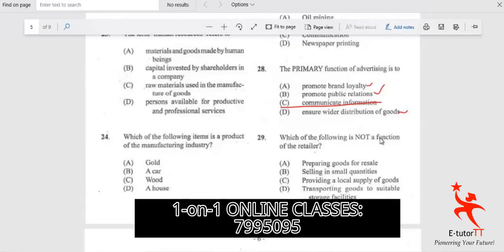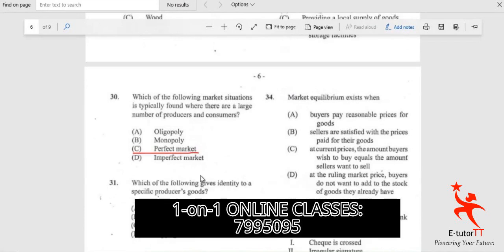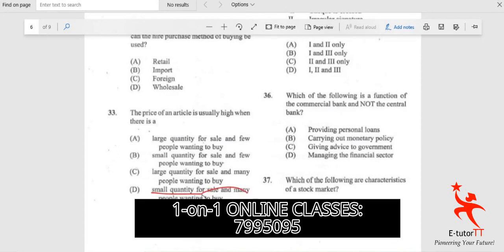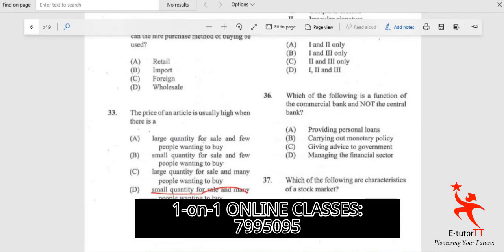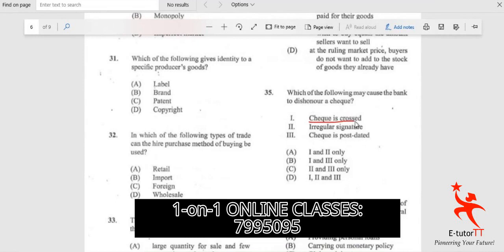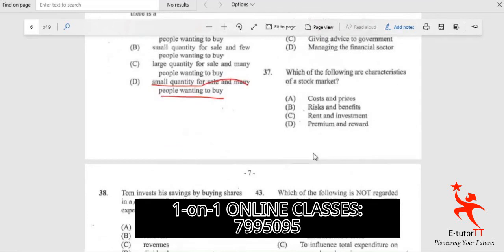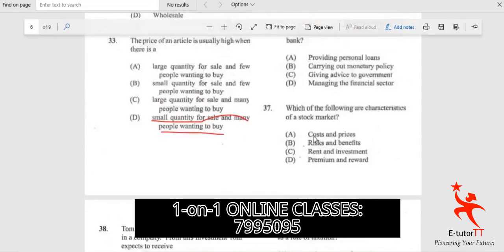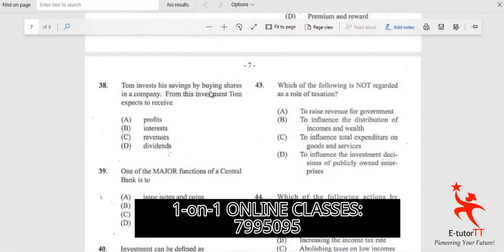CXC POB - MULTIPLE CHOICE QUESTION (CLIP FROM CLASS)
In this video our tutor goes through some past paper multiple choice questions with one of our students.